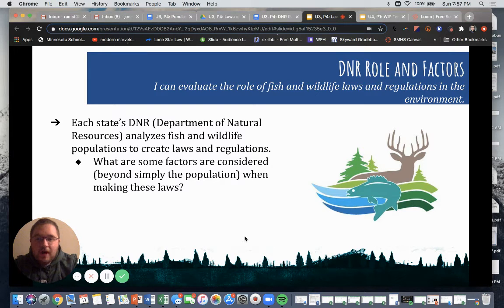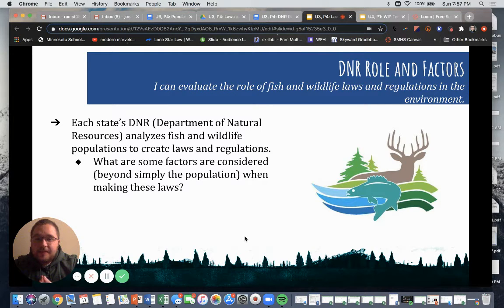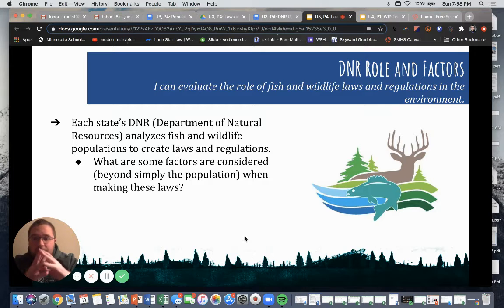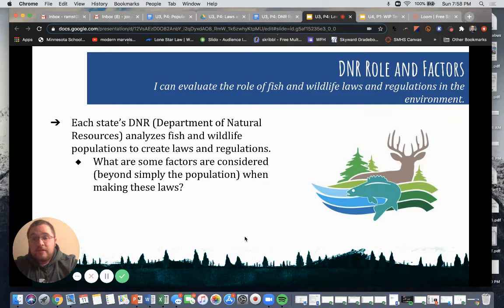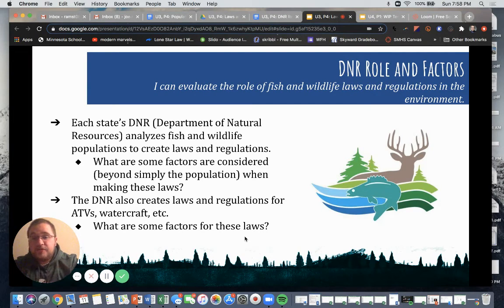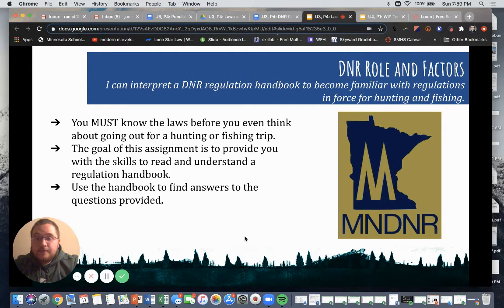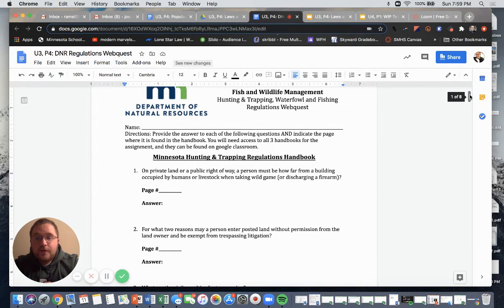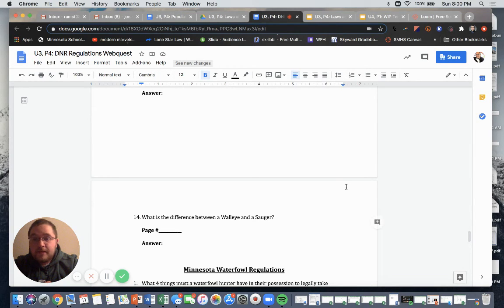Fish and Wildlife Mgmt (Laws and Regulations—Role of DNR and Webquest Assignment Intro)